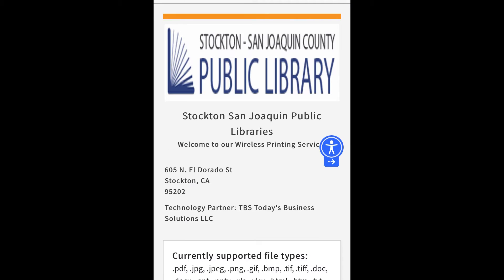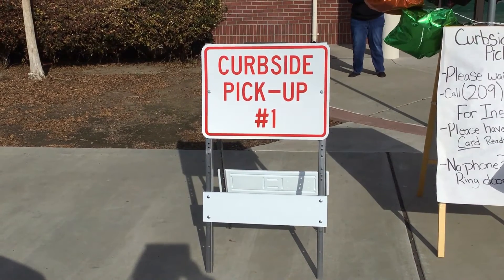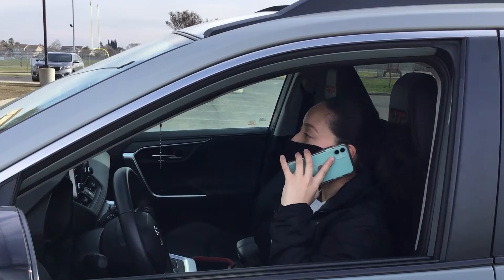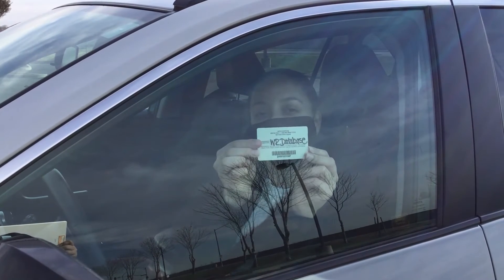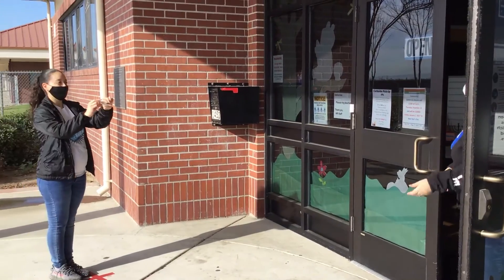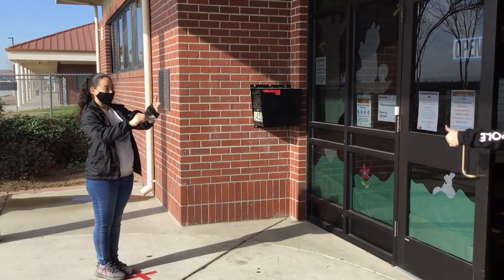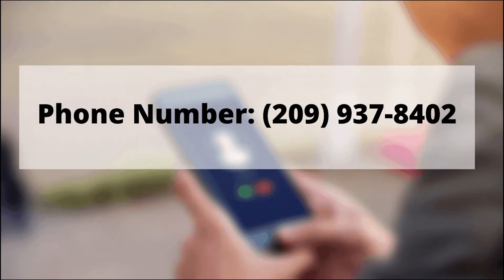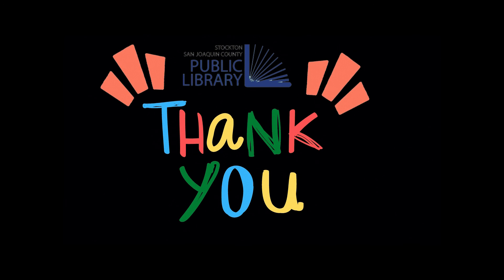Curbside Service at SSJCPL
SSJCPL is going curbside! Pick up your library holds, ask a question, and even print wirelessly from your device. If you're coming to pick up holds, make sure to have your library card or photo ID ready.

Need an eCard? Use the same number, , to get immediate access to the digital library featuring databases and eBooks and eAudiobooks from Libby/Overdrive and Hoopla.